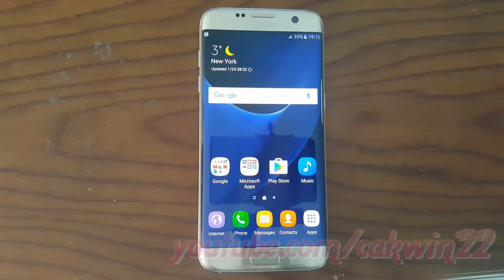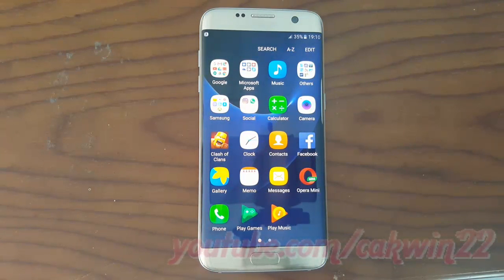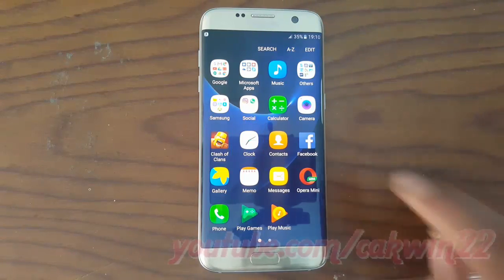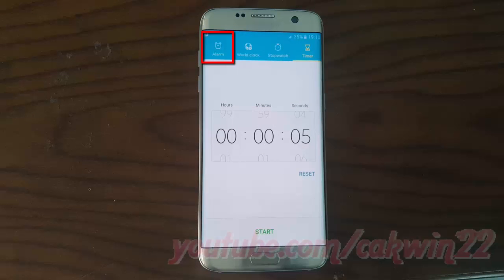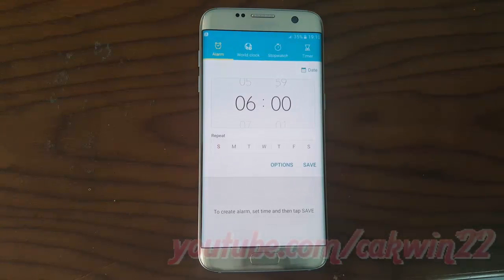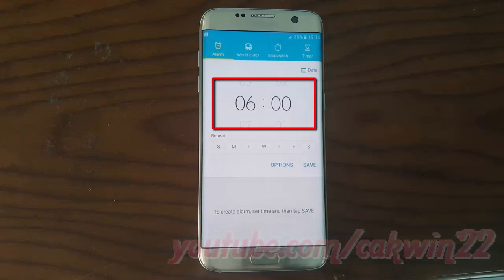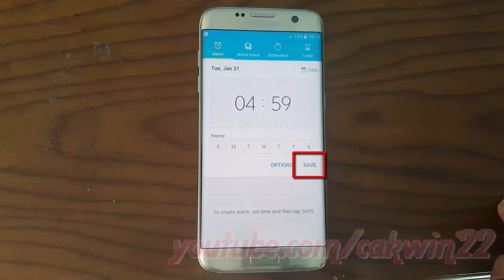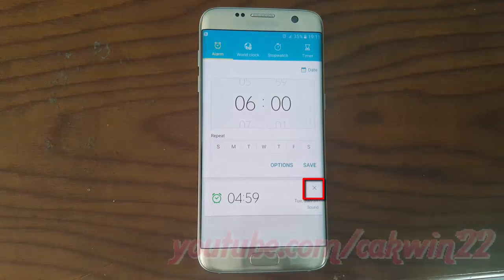Samsung Galaxy S7 Edge : How to add or remove Alarm (Android Marshmallow)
This video show How to add or remove Alarm in Samsung Galaxy S7 Edge.  In this tutorial I use Samsung Galaxy S7 Edge SM-G935FD International version with Android 6.0.1 (Marshmallow).